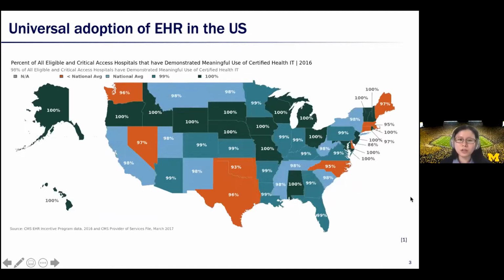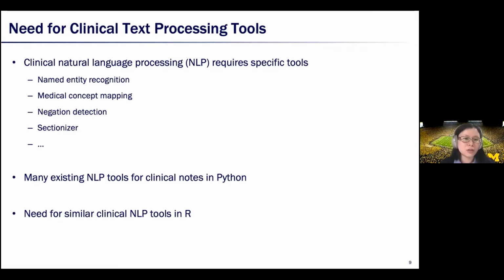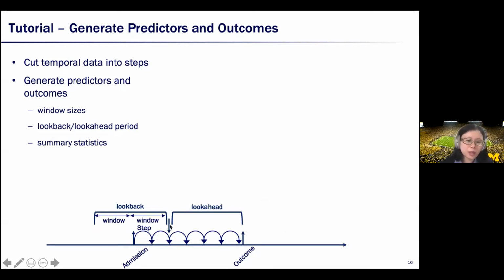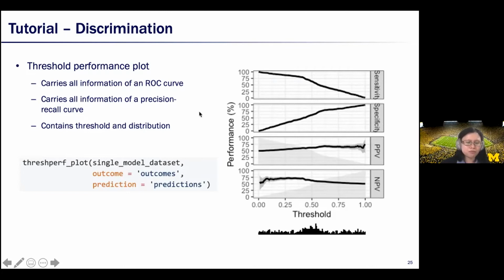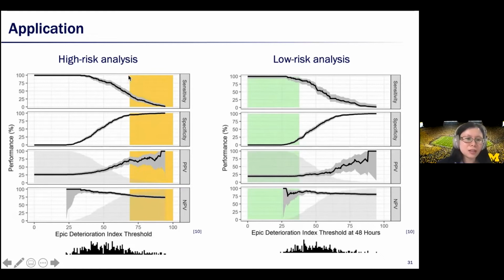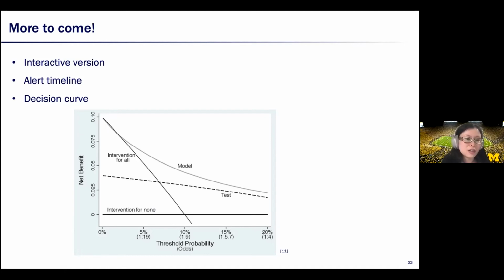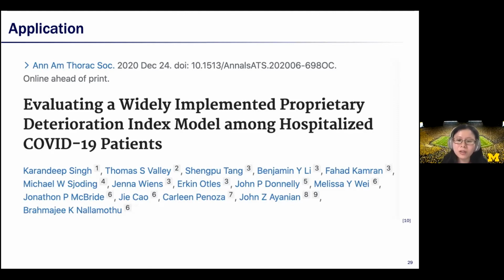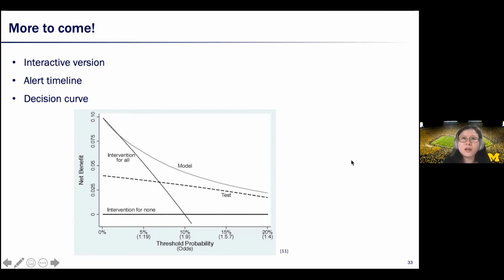Tools and Technology Seminar 03/18/2021 - Jie Cao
"Building a Software Pipeline for Developing and Evaluating Time-Series Machine Learning Models Using Electronic Health Record Data"

Presented by  Jie Cao (U-M, Computational Medicine & Bioinformatics)